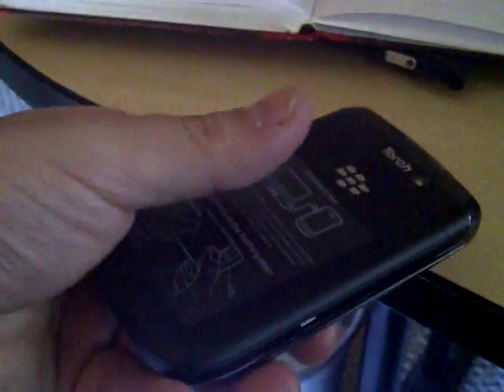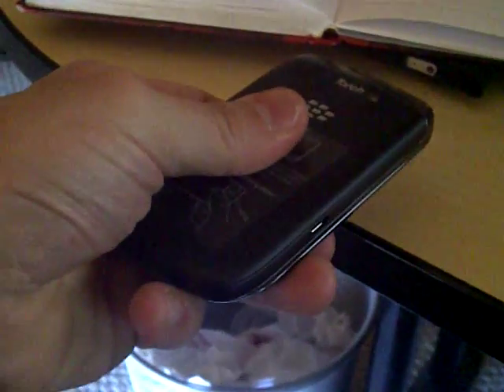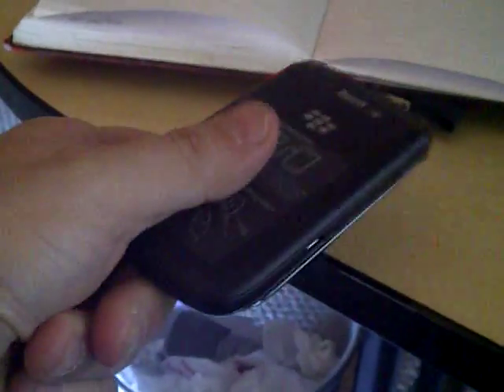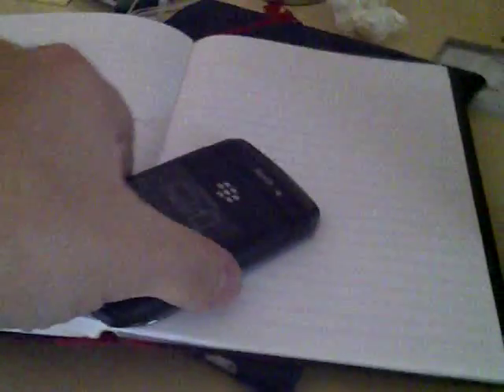How to take off back BlackBerry Torch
blackberry